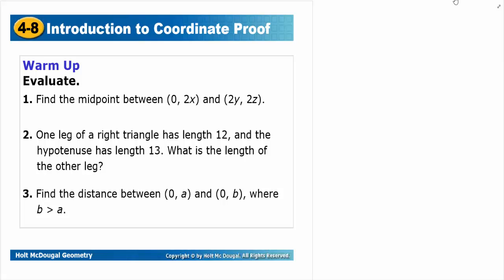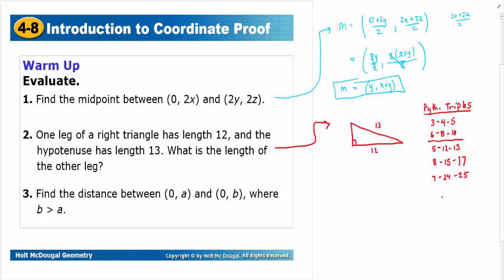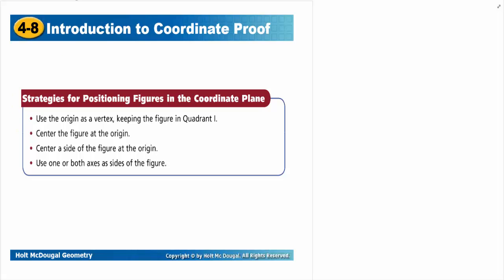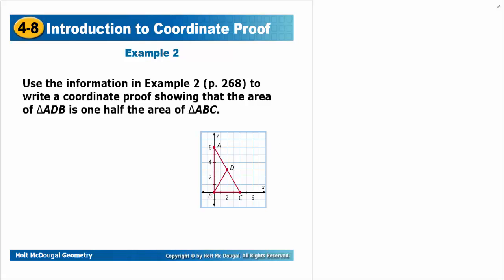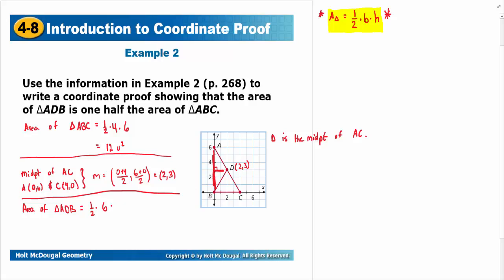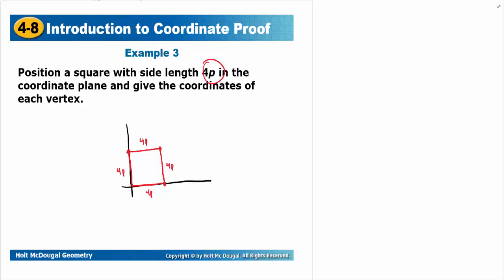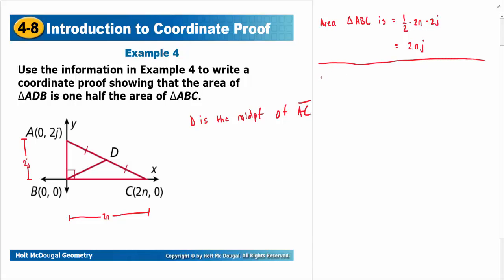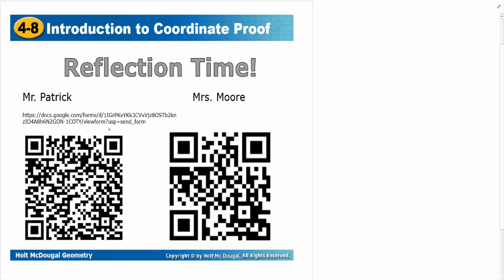4 8 Notes